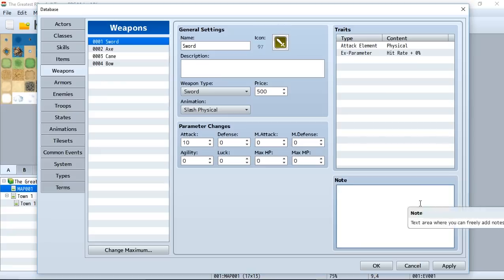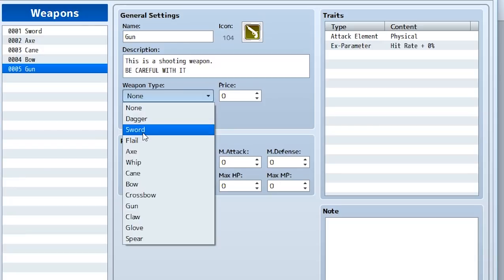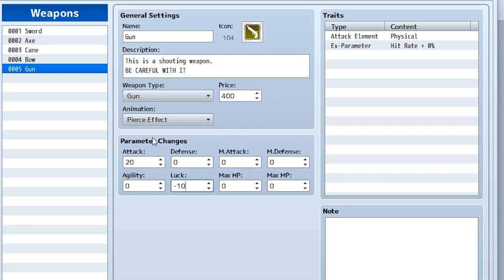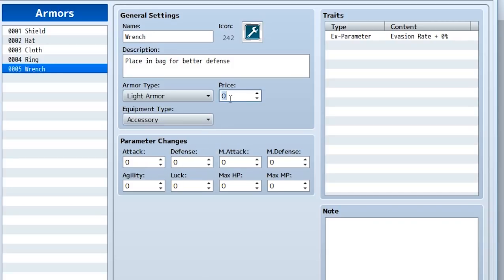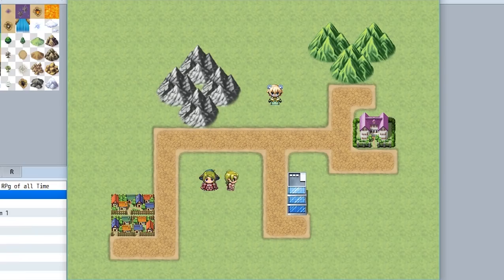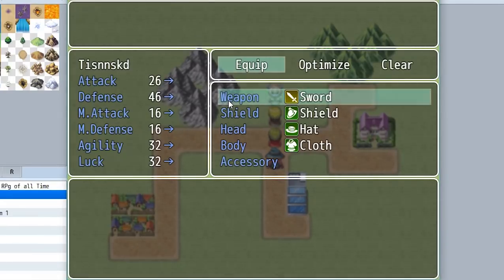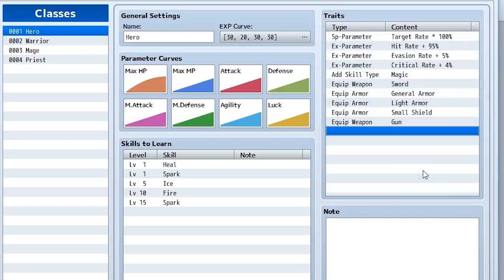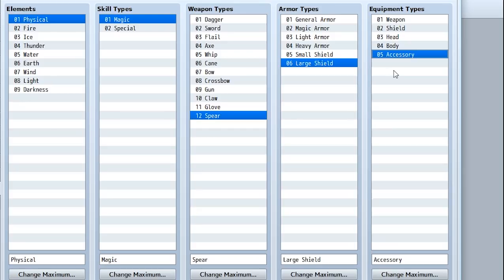RPG Maker MV Tutorial #12 - Weapons and Armours!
For the record, I just want to say that I don't normally spell "armors" with a "u", but I did so this time because I can and no one can stop me!
Bwahahahahaha!
Bow before my power!

Oh...was that too cliche?
WELL TOO BAD!
YOU STILL CANNOT STOP ME!

🚀 PATRONS 🚀
Thanks to all my Patron Supporters:
 - Marcelo
 - Marlene Siqueira
 - Cats777
 - Michael Canton
 - Marcellus Rivera

- - - CREDITS - - -